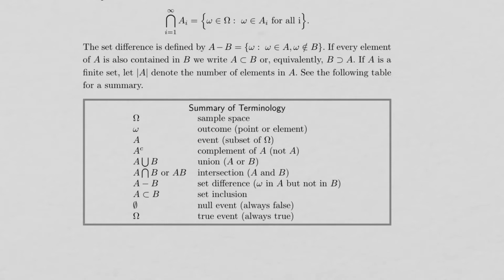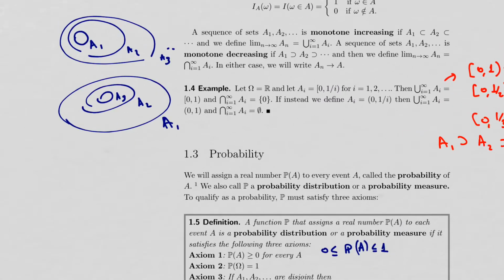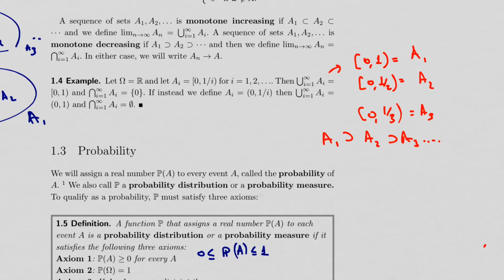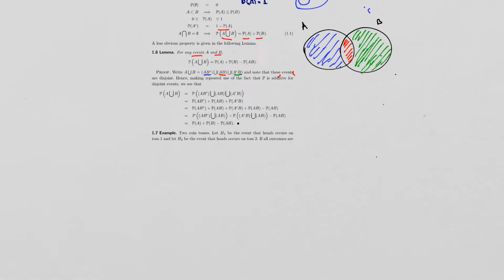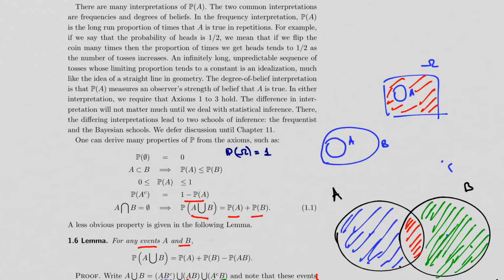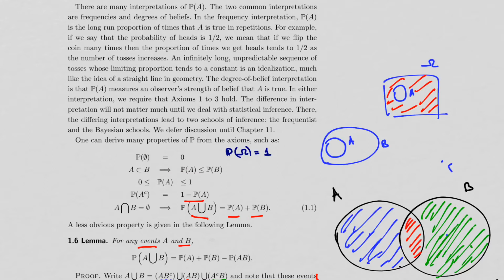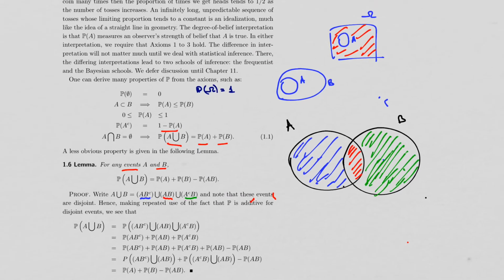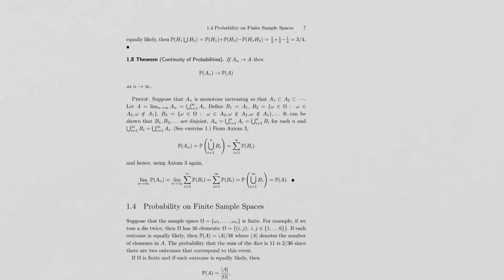All of Statistics Lecture 2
monotone increasing, monotone decreasing, probability distribution, probability measure, axioms, continuity of probabilities,